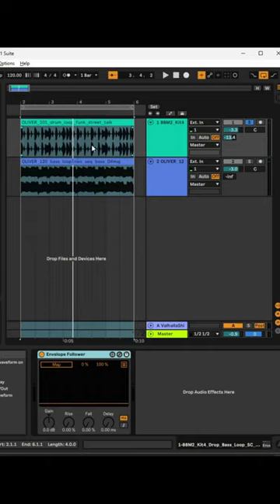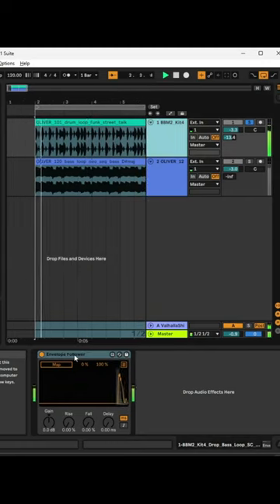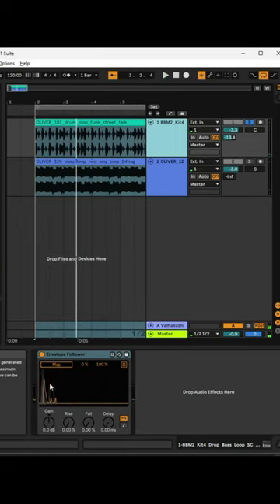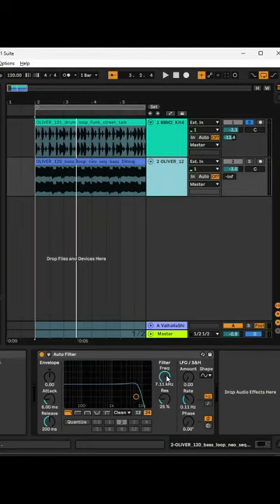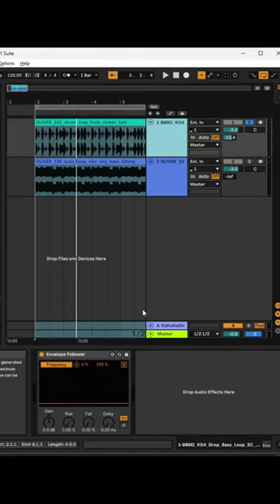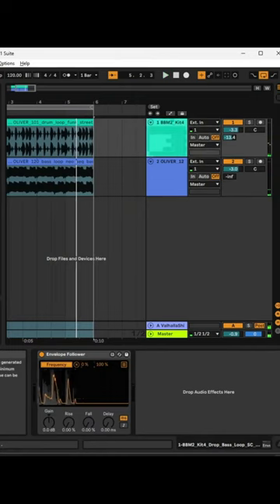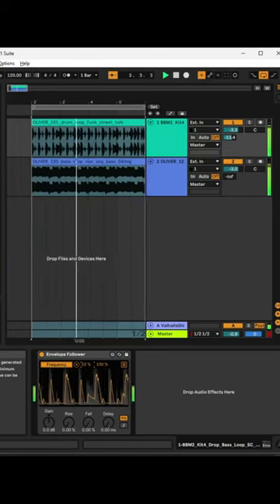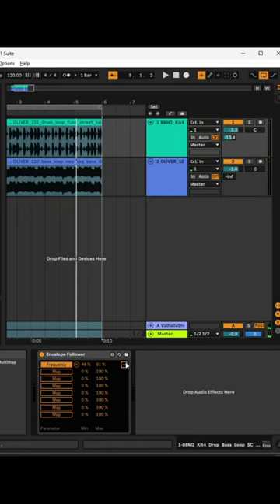Ableton Envelope Follower Sidechain on Steroids